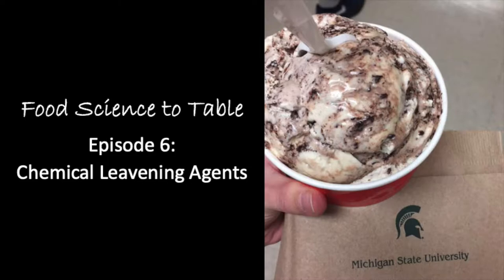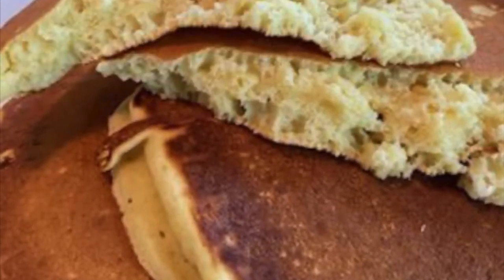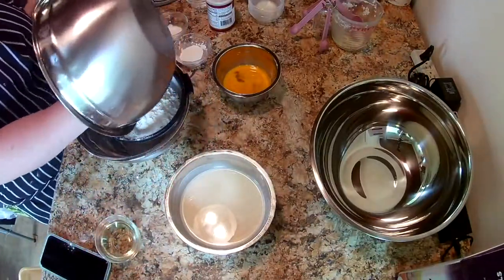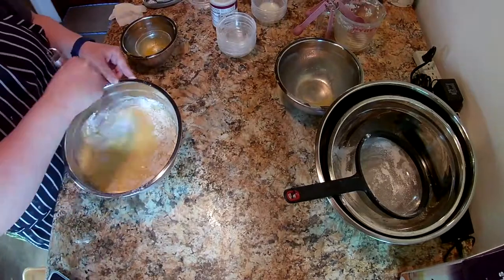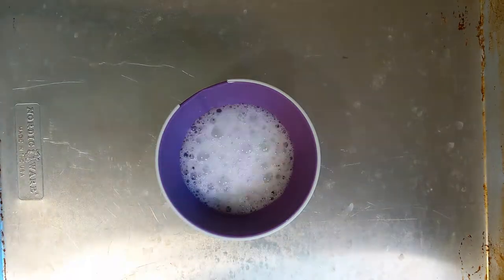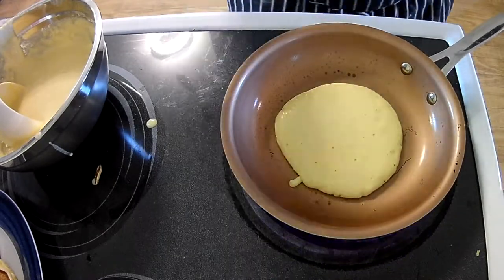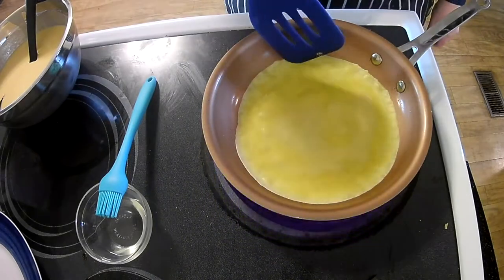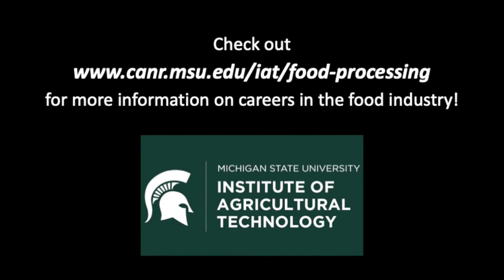Food Science to Table Episode 6 Leavening Agents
Breakfast is the most important meal of the day! In episode 6 of Food Science to Table, we discuss the science of chemical leavening agents which are ingredients that play a major role in creating popular breakfast food items

To learn more about how pancakes are made in a commercial setting check out this How It’s Made Video.